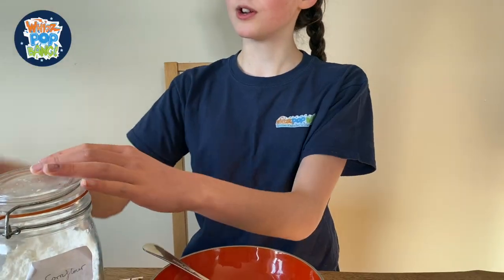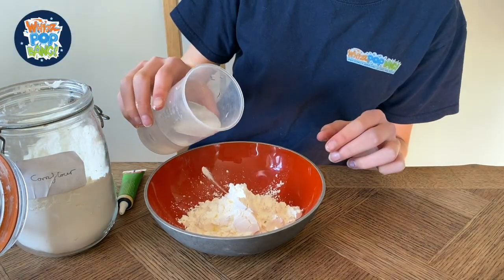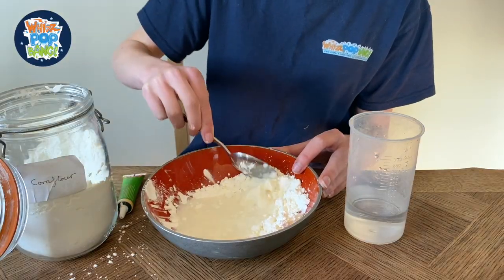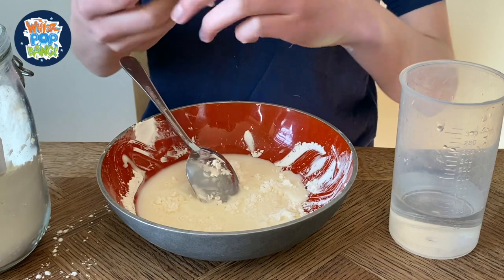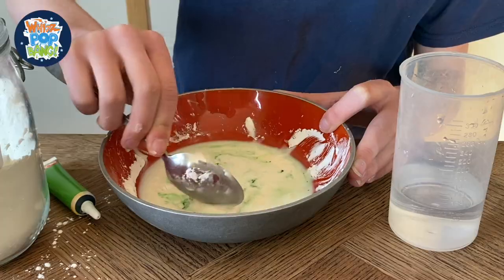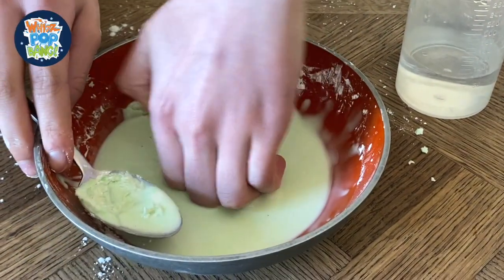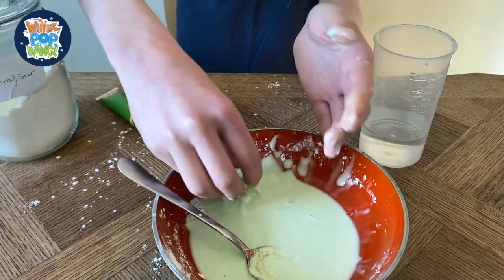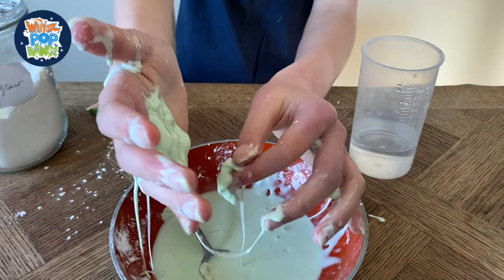Make Cornflour Slime – An Fun, Easy Science Experiment For Children To Try At Home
If you're looking for fun science experiments that you can try at home with your kids, try this super-easy activity that's bound to delight!

Mix up some cornflour slime in your kitchen and have loads of fun playing with it. This is a really quick and easy activity for all ages of children. It can be a bit messy but it's really easy to clean up – simply wait until it dries and sweep up the cornflour. Or you could take it outside to play with instead.

Is the slime a solid or a liquid? Scientists call it a non-Newtonian fluid, which means that it acts in an unusual way – like a liquid when it's free flowing, but like a solid when you apply pressure to it! Can you roll it into a solid ball? What happens when you stop rolling it? Does it flow like a liquid? How does it feel if you thump it?